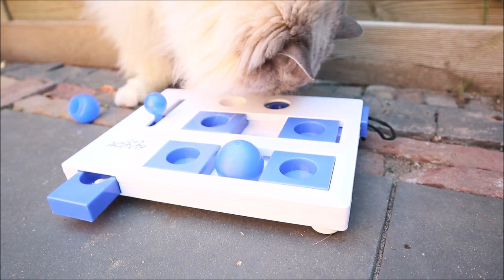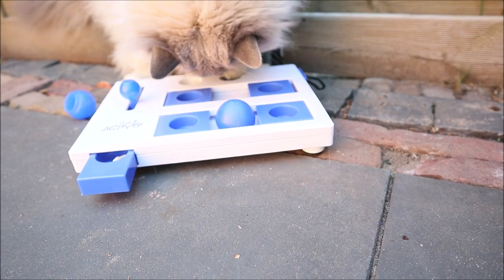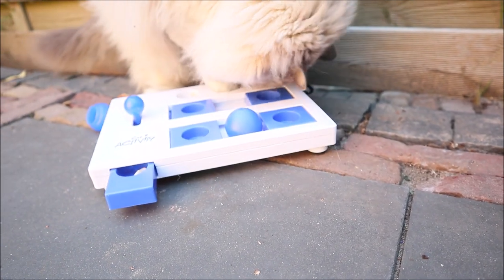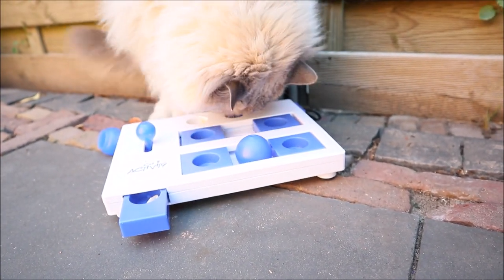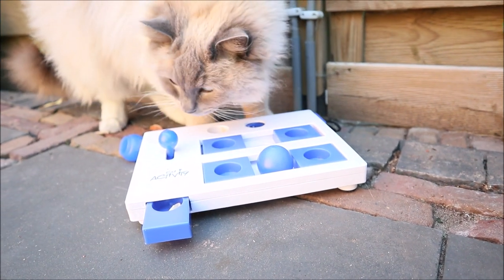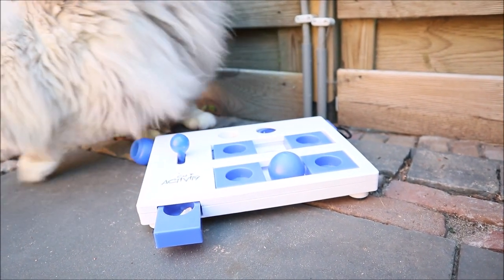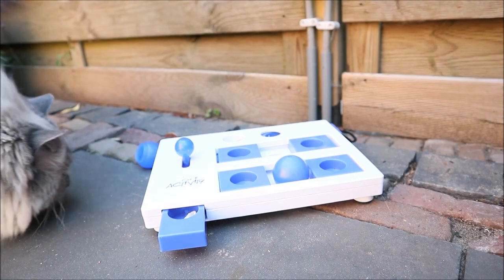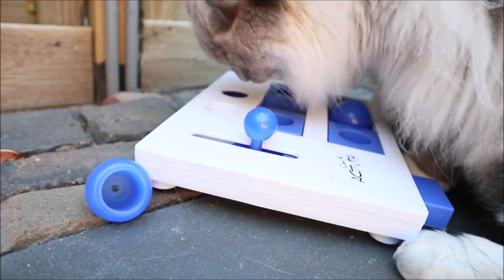Ragdoll Cat and an Intricate Food Puzzle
Bowie, our Rag doll  cat is determined to get the treat, Bella is not interested.

BOWIE'S GIFT SHOP
Ragdoll Cat Gift Ideas